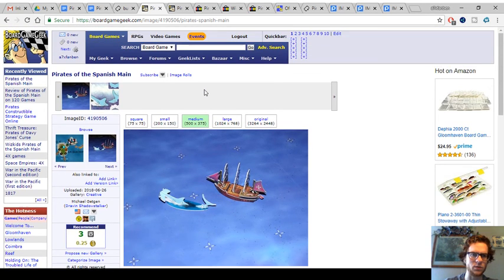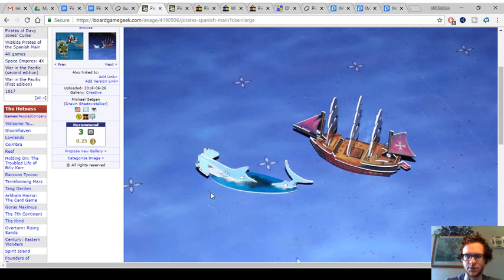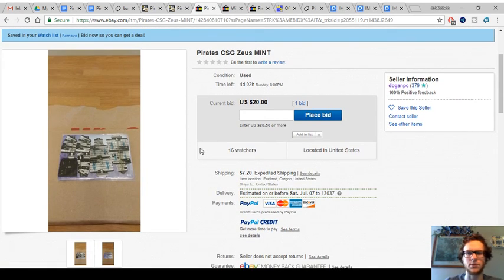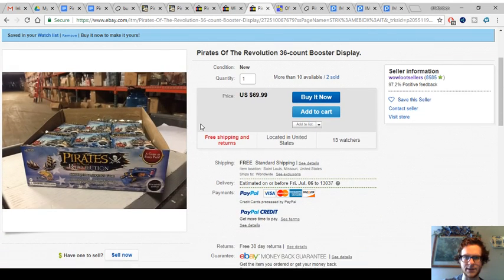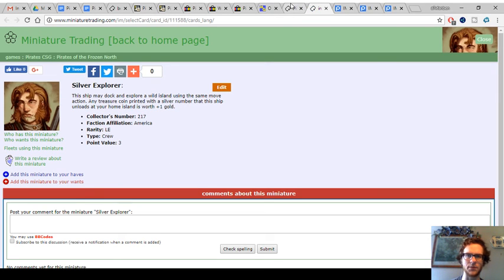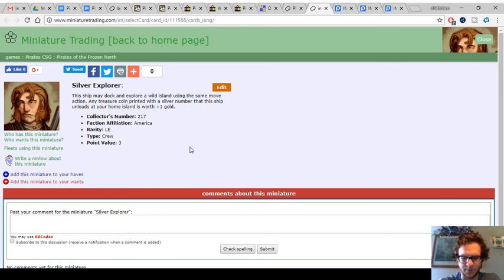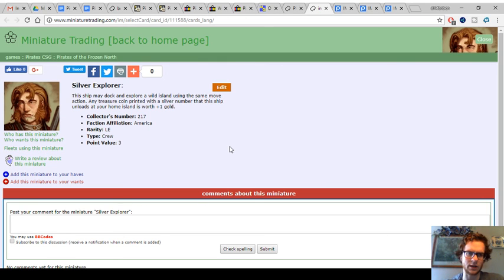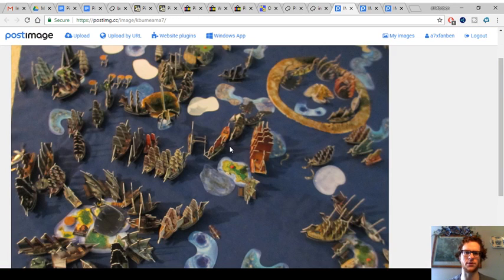Lots of buying opportunities | Custom hammerhead shark on BGG | EE epic | Pirates with Ben Blog #48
Wizkids Pirates on eBay

GEAR I USE:
Yes, that is it.  The computer audio input and output has worked great for both videos and the podcasts.  Camera doesn't have great battery life for videos but it works well enough.

I did get an SSD for the laptop in early 2018.